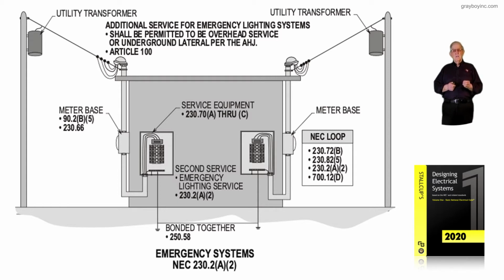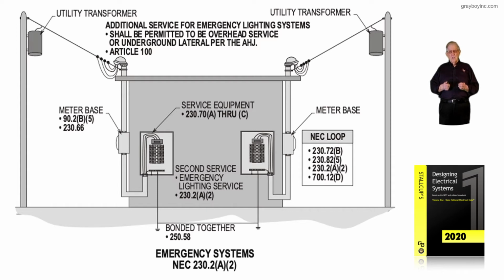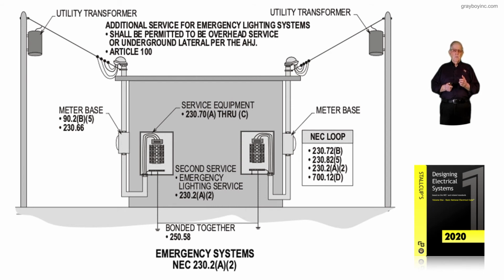6-2 EMERGENCY SYSTEMS - 230.2(A)(2)